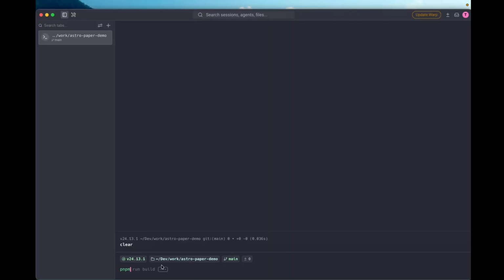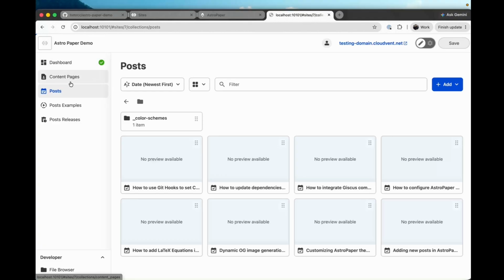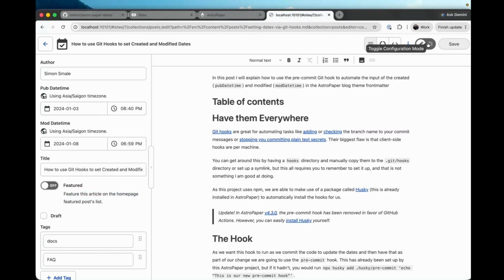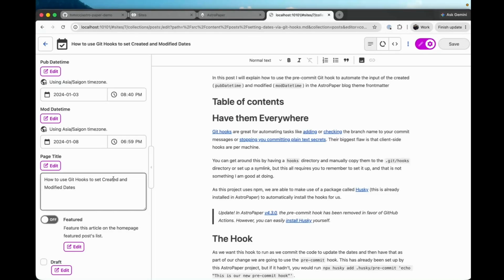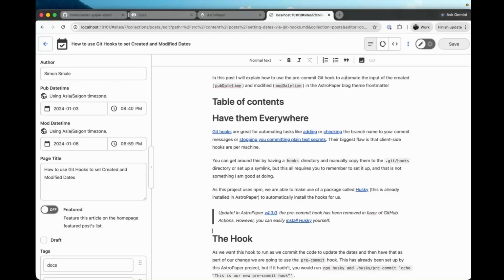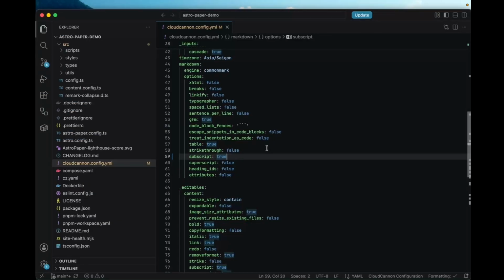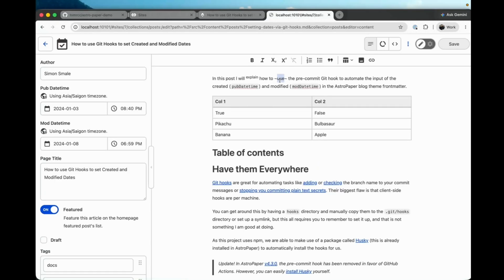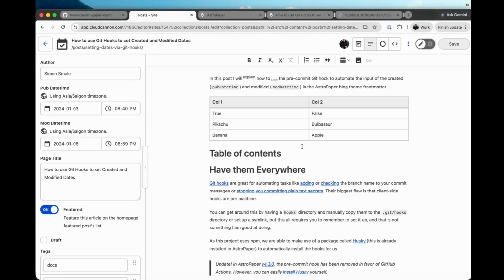Build your editing experience locally with the CloudCannon dev server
Every CloudCannon developer knows the loop: change the config, commit, push, wait for a build, check it in CloudCannon. That’s probably fine for one adjustment. But a thoughtfully customized editing experience is the sum of multiple small adjustments, and the round trips were the cost of making them, often in a slow afternoon of context switching for developers.

The dev server closes that loop. It runs CloudCannon's editing experience on your machine, against your local files, and reflects config changes the moment you save. No commits, no pushes.